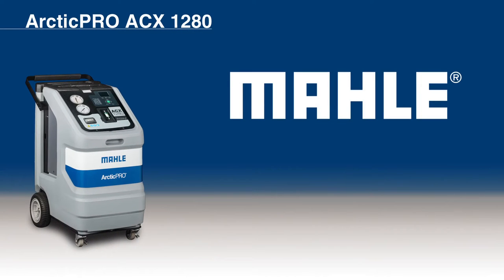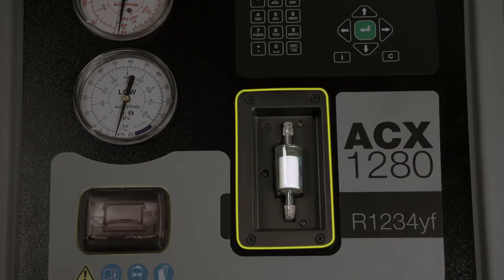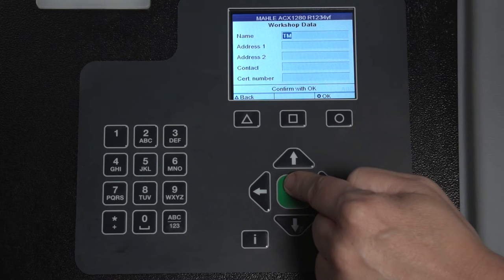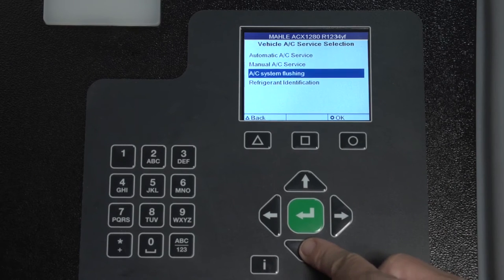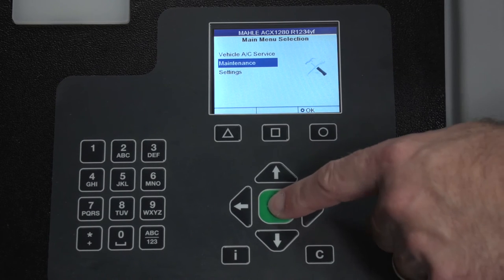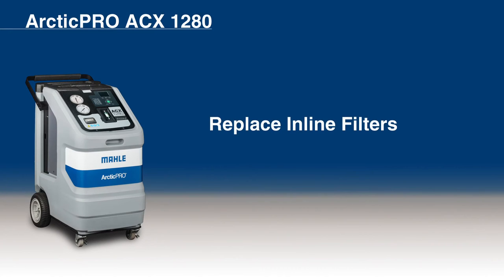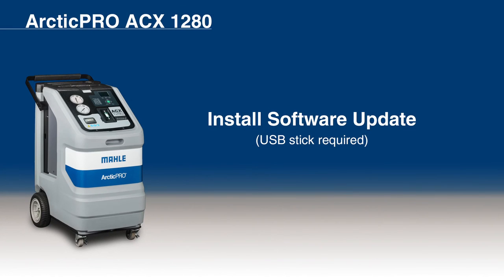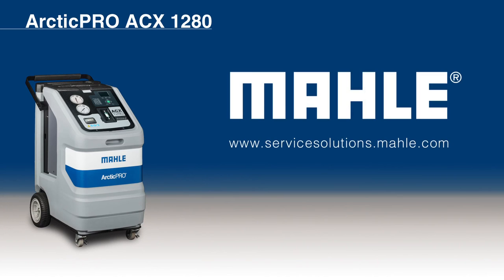ACX1280 Setup and Operation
The ACX1280 services R1234yf refrigerant and this video walks you through machine setup and operation.